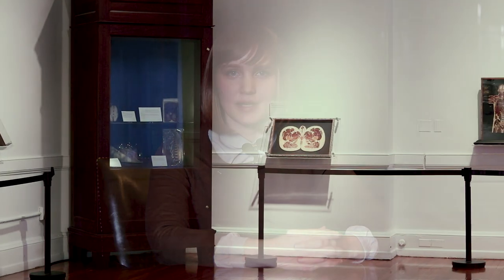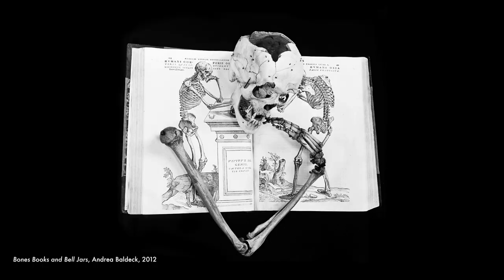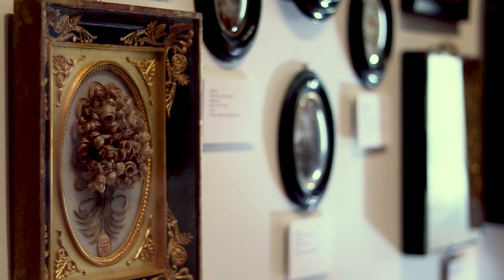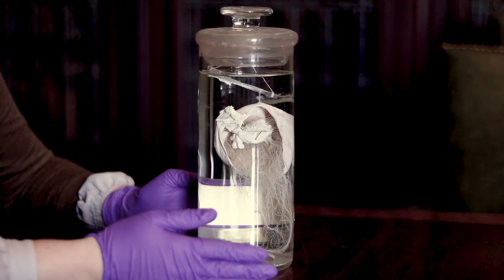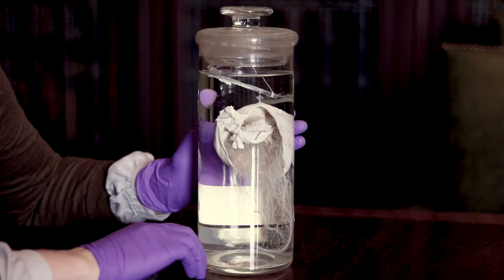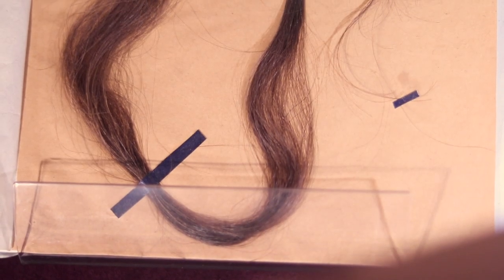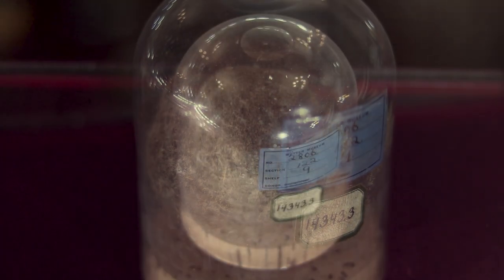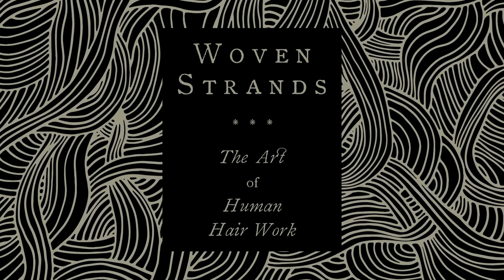Introduction to Woven Strands: The Art of Human Hair Work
Join former Special Projects Manager to the Mütter Museum, Emily Snedden Yates, as she explores the fascinating history behind Victorian hair art and introduces our former temporary exhibition, Woven Strands: The Art of Human Hair Work.

Our special exhibition WOVEN STRANDS is a rare display of several private collections of hair art

To learn more about the Mütter Museum or The College of Physicians of Philadelphia, visit our